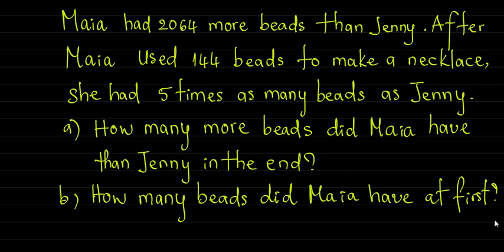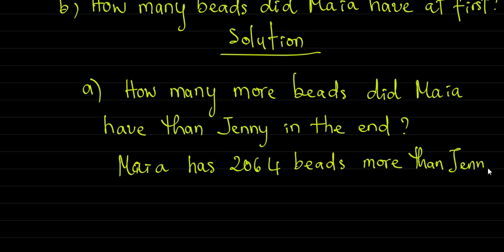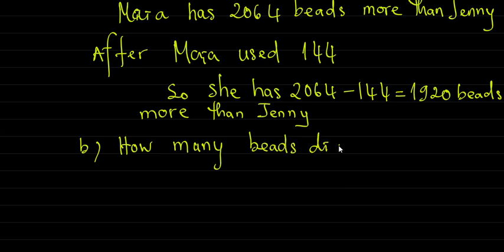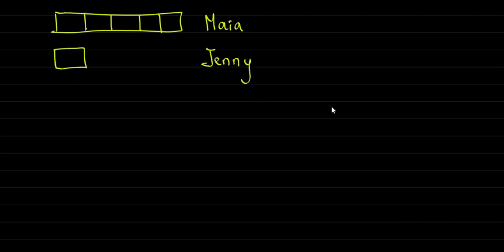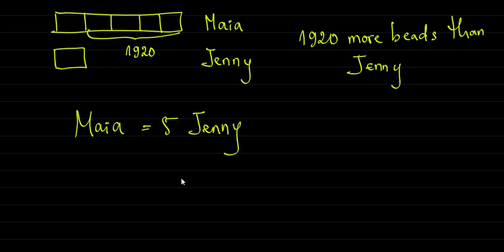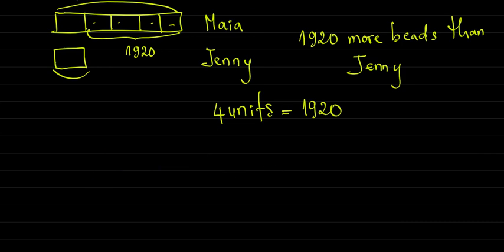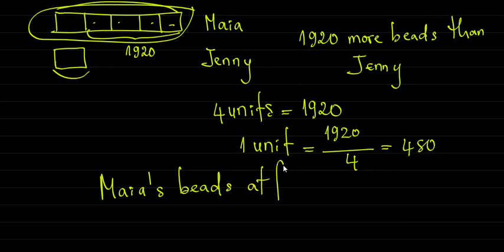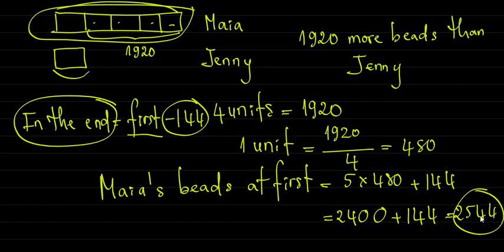Maia Maths problem